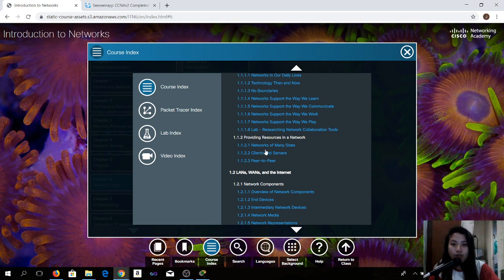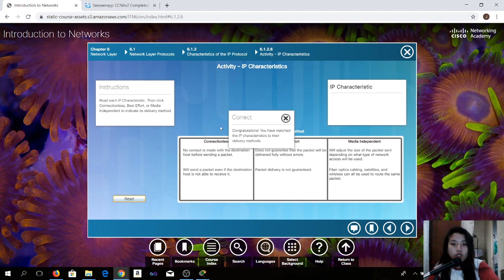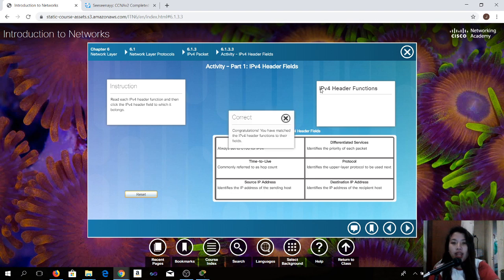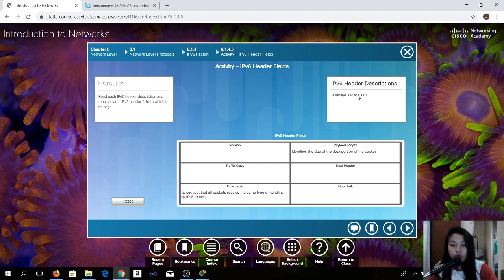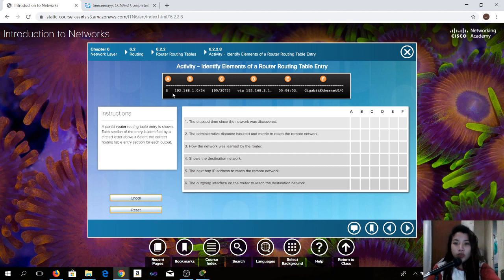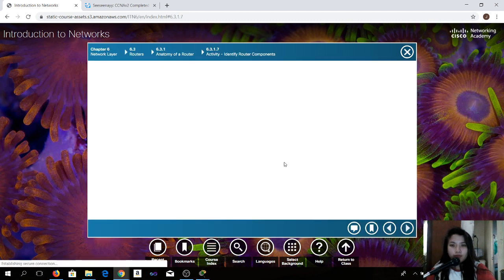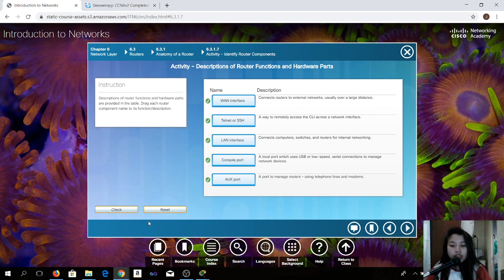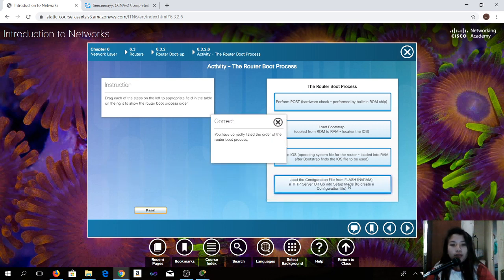Chapter 6 INSIDE ACTIVITY